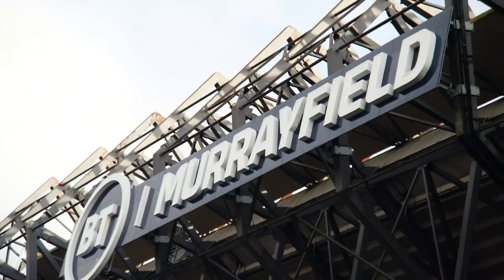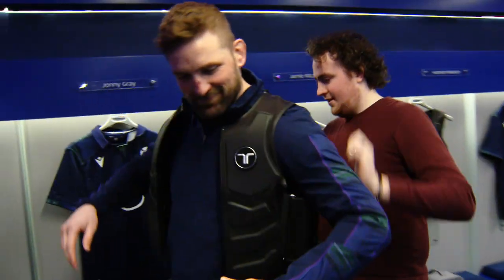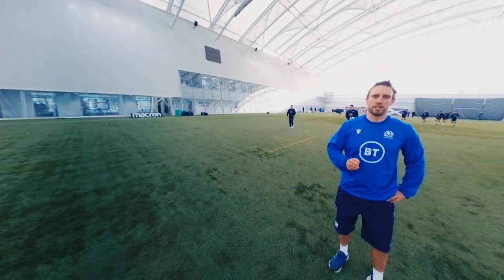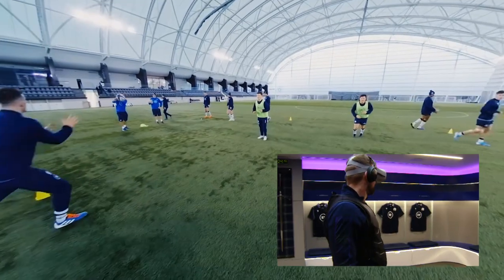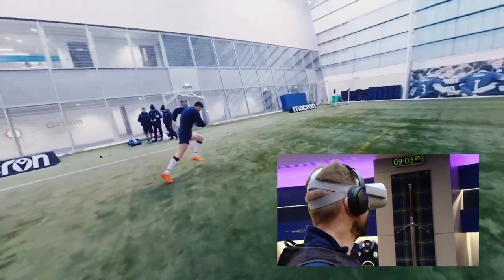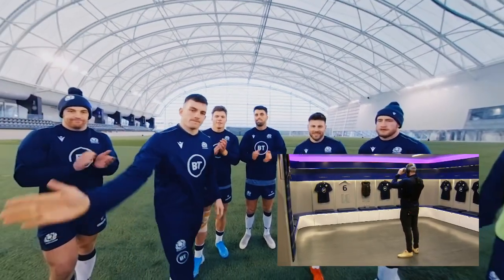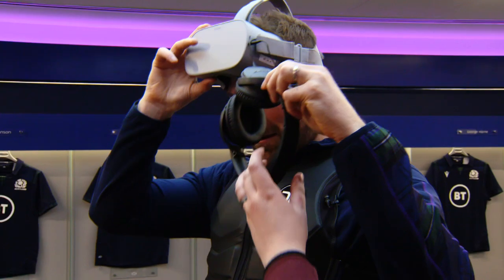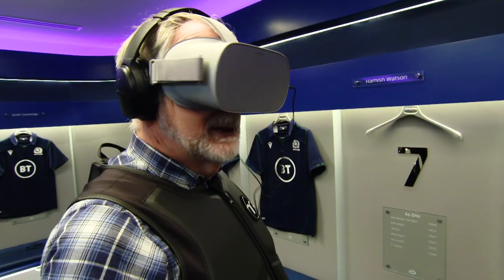BT Virtual Reality Experience at BT Murrayfield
BT and Scottish Rugby have been working together recently to create a first of its kind virtual reality experience (VR), which launched at the weekend, that put fans at the heart of a Scotland training session.

Watch John Barclay experiencing training with his former Scotland teammates through BT’s VR and haptic experience. Boroughmuir U16 team attended the session too, to give it a try!

BT and Scottish Rugby are excited to be enabling fans and players to immerse themselves in the sport in a whole new way.